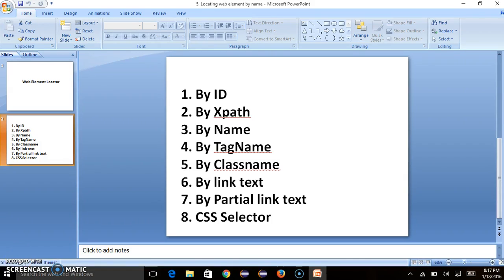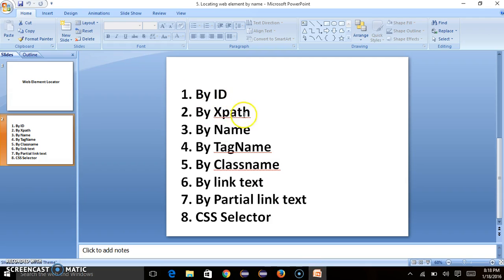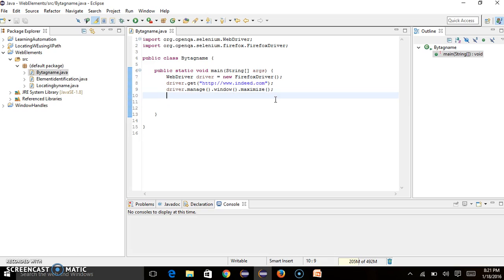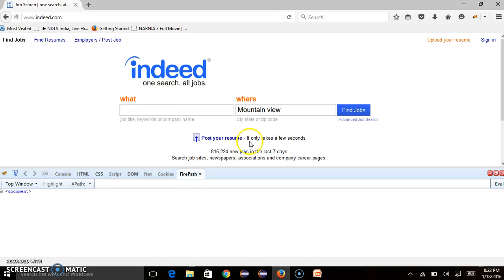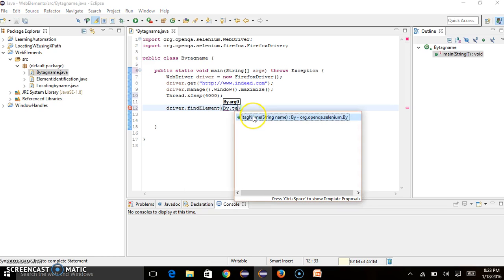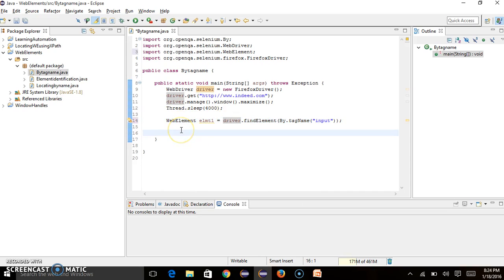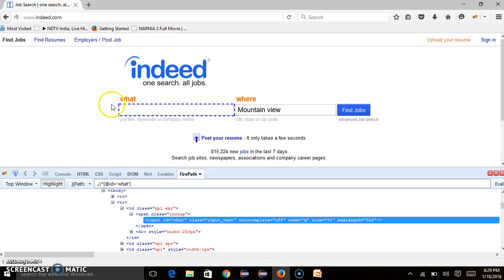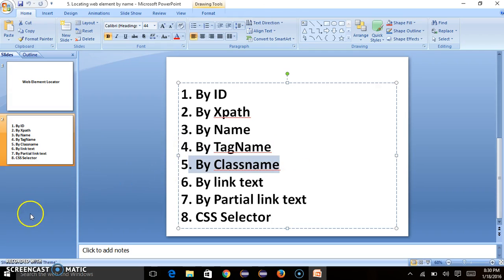Selenium WebDriver - Locating web elements by tagname